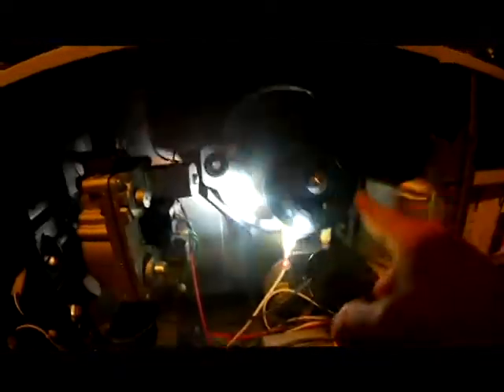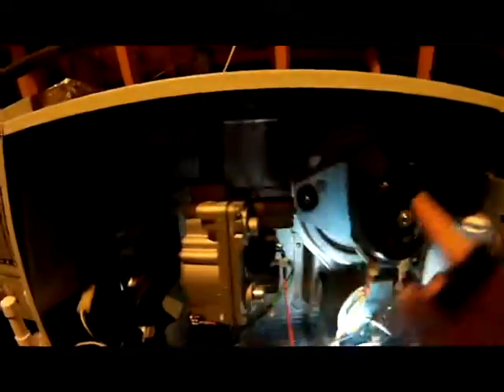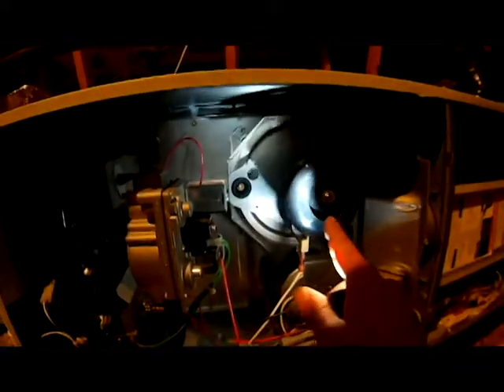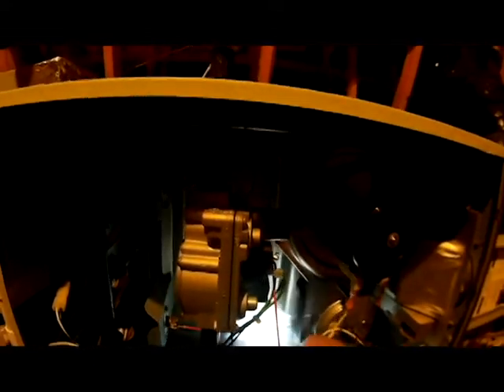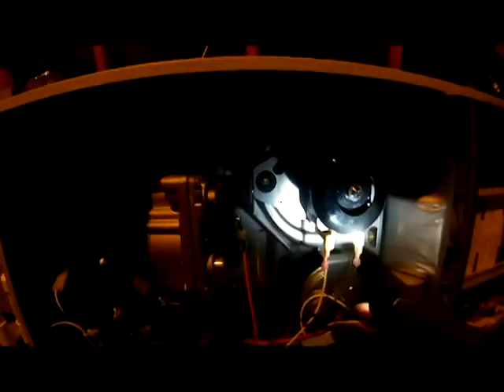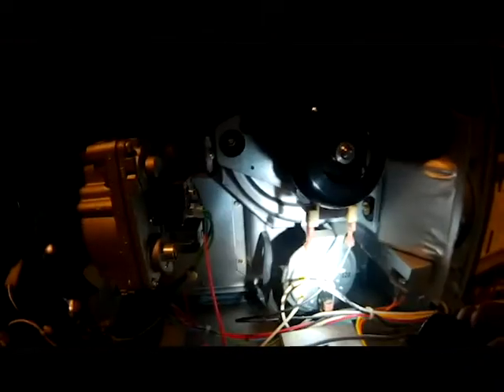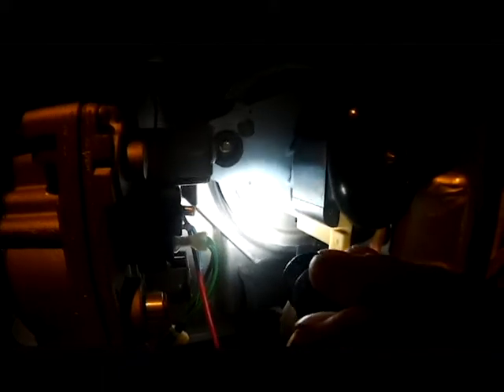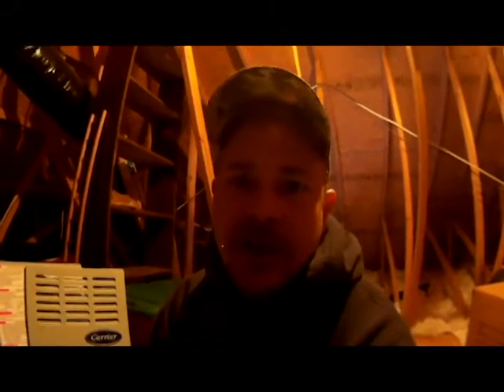How an Inducer Motor works on a Gas Furnace!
On this service call I attempt to show the basic operations of an inducer motor and how it works.